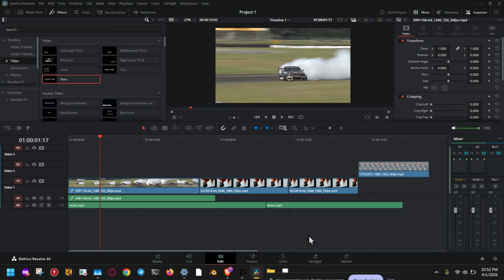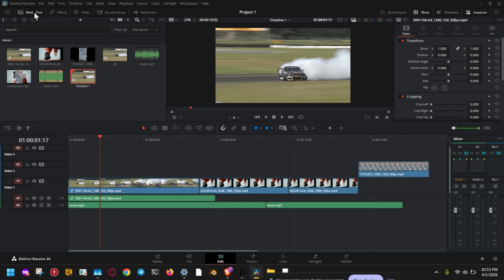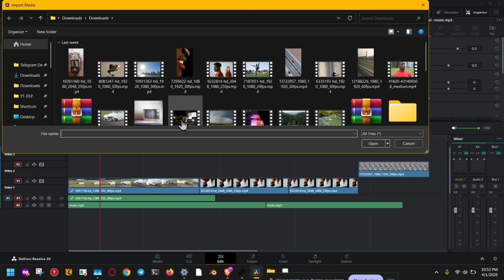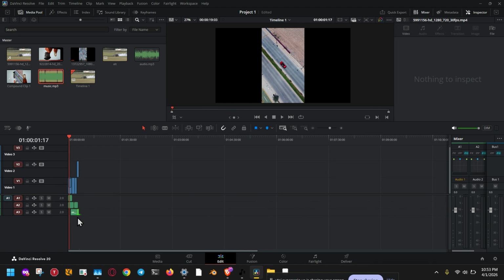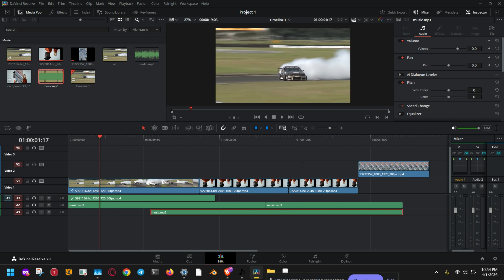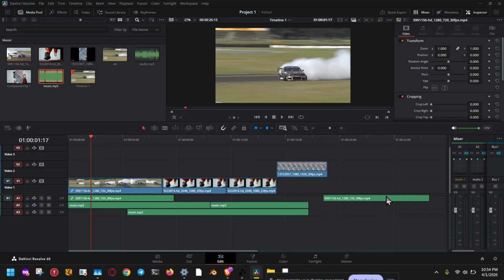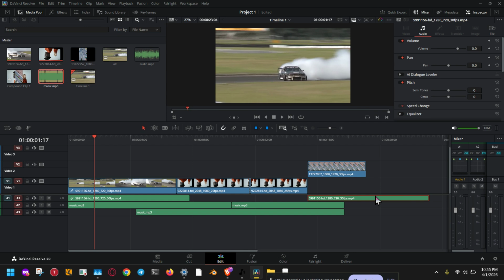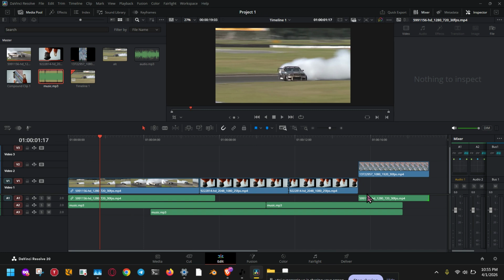How To Add Audio In DaVinci Resolve 20 (2026 Easy Guide)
Learn how to add audio in DaVinci Resolve 20 by importing files, placing them on the timeline, using audio-only drag options, and snapping clips into perfect sync.
This easy step-by-step tutorial is great for beginners editing music, voiceovers, sound effects, and video projects in DaVinci Resolve.

Timestamps
0:00 Intro
0:23 Open the Media Pool And Import Audio
1:02 Drag Audio To The Timeline
1:32 Add Audio Only From A Video Clip
2:03 Enable Snapping And Align Clips
2:33 Wrap Up